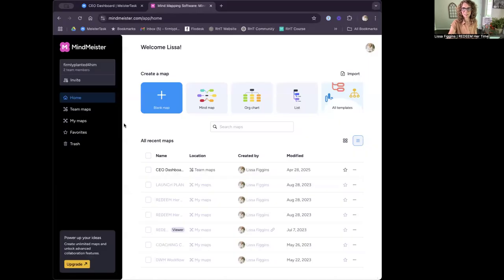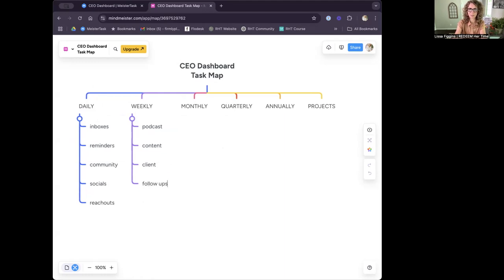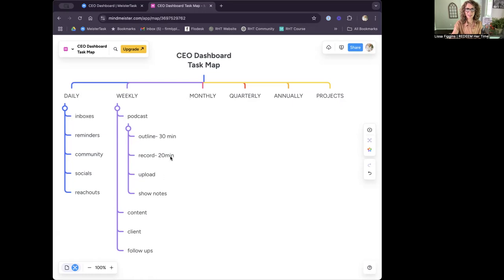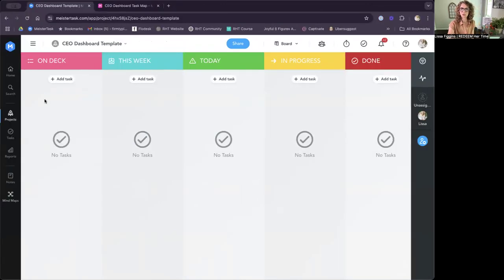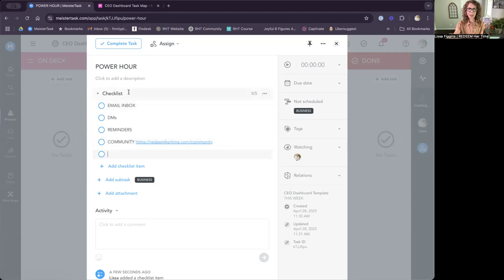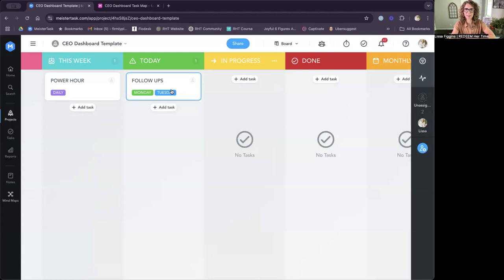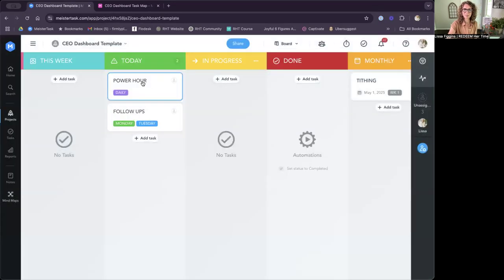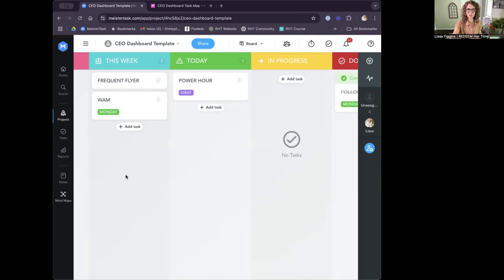CEO FLOW Phase 2: Daily/Weekly/Monthly Tasks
It's (finally) TIME to get your TIME in CEO FLOW by starting to build your CEO Dashboard...

STEP 1: Map out your tasks based on frequency
STEP 2: Create task card for each task (or set of tasks) tagged with D/W/M frequency

Find all the CEO FLOW Guides here

Need support? Ask here in the CEO FLOW Inner Circle

Want to really get TIME flowing towards your GROWTH with all 4 CEO Essentials?
Grab a CEO TIME AUDIT to get my eyes on your time and see if you're a good fit for CEO Impact